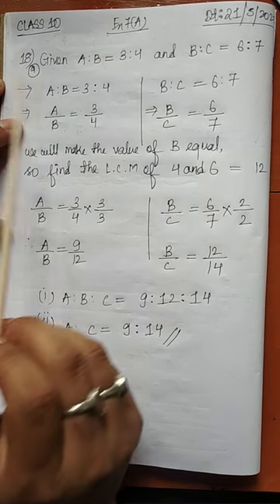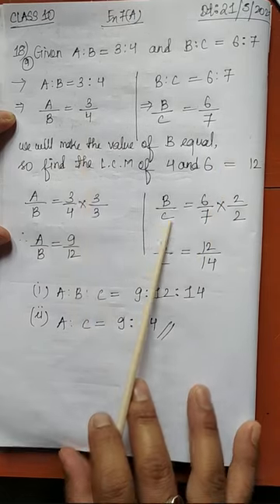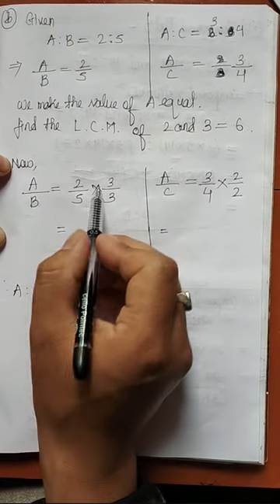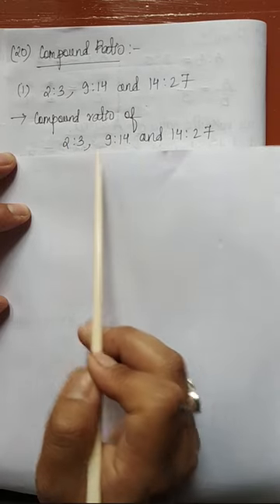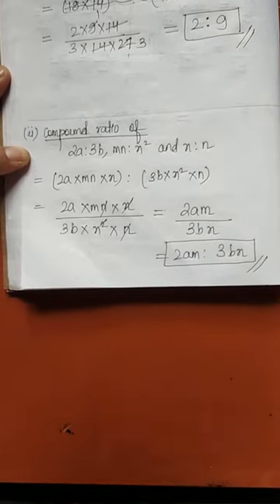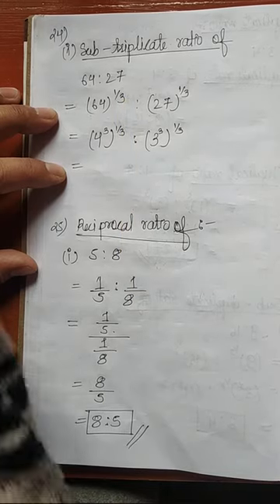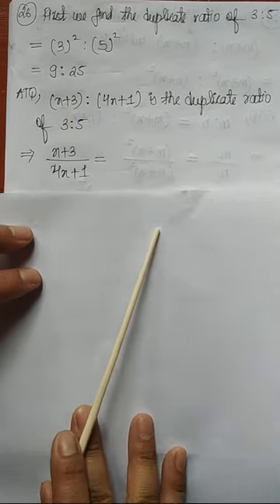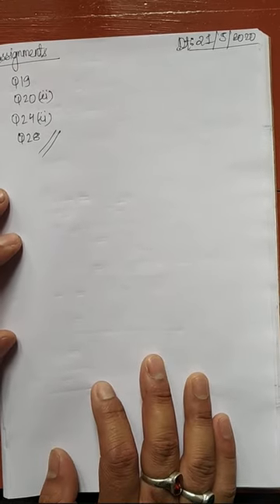Ratio and Proportion Part II Class 10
Ex 7(A) Q18 onwards